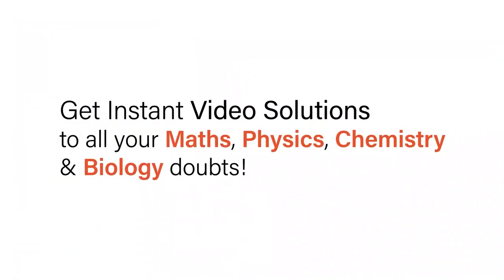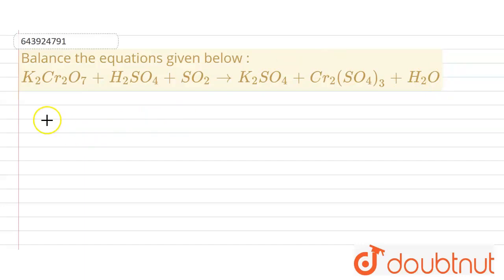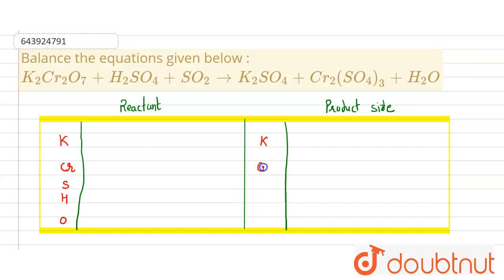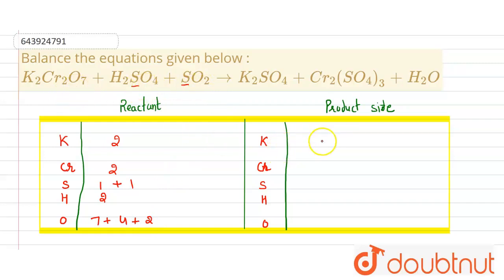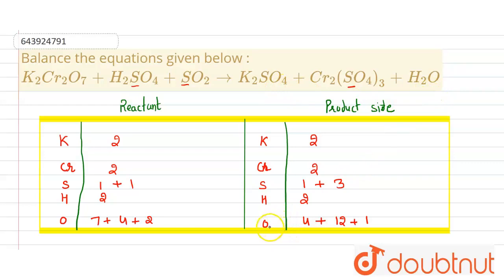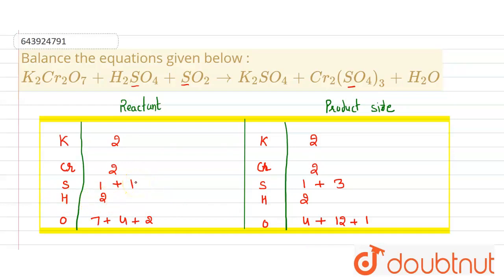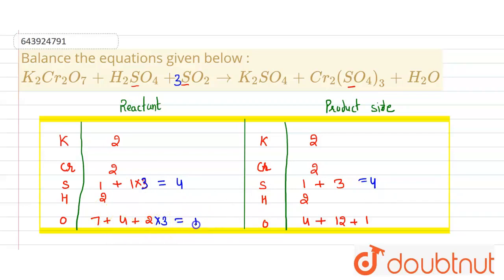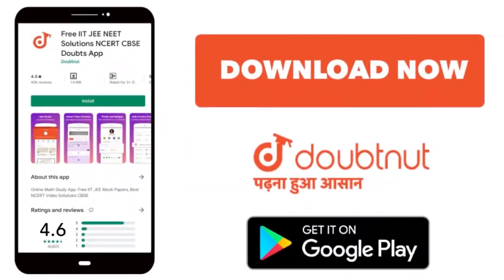Balance the equations given below : K_2Cr_2O_7 + H_2SO_4 +SO_2 to K_2SO_4 + Cr_2(SO_4)_3 + H_2O ...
Class: 9
Subject: CHEMISTRY
Chapter: THE LANGUAGE OF CHEMISTRY
Board:ICSE

👉 Have Any Query? Ask Us.